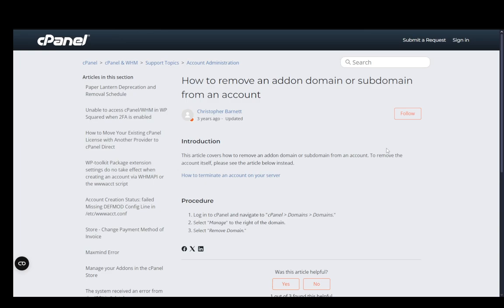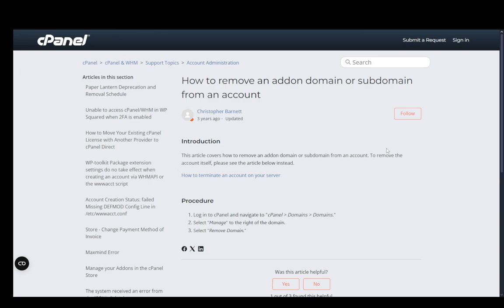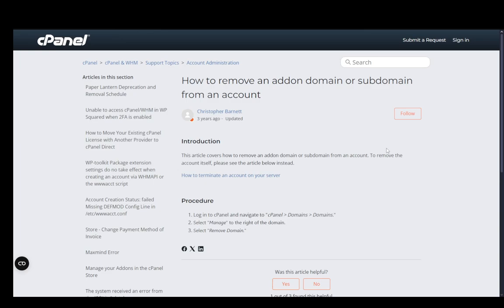How To remove Domain From cPanel Tutorial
Today we talk about remove domain from cpanel,how to remove domain from cpanel,remove domain from hosting,remove website from cpanel